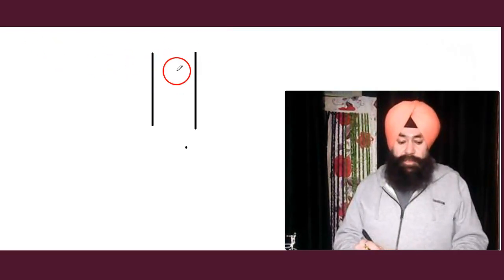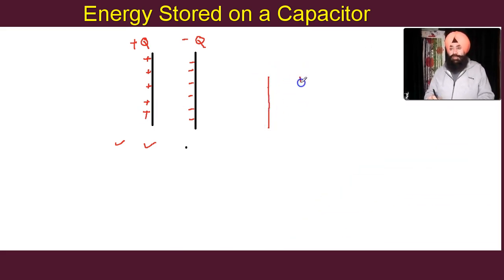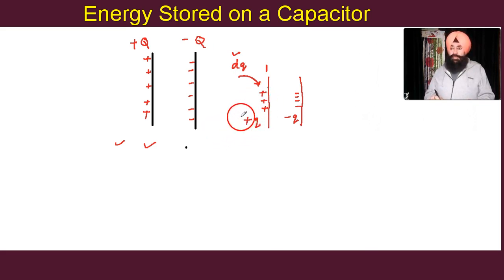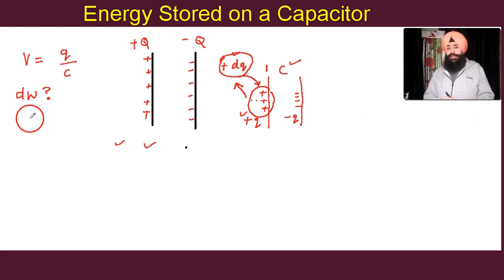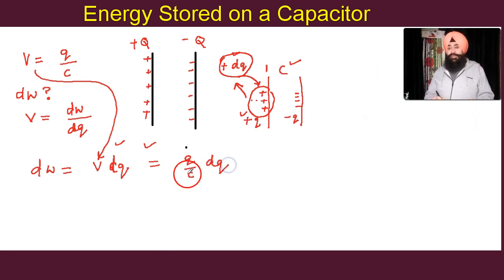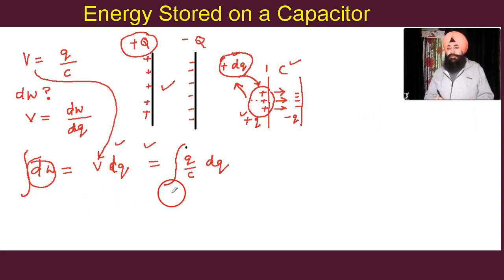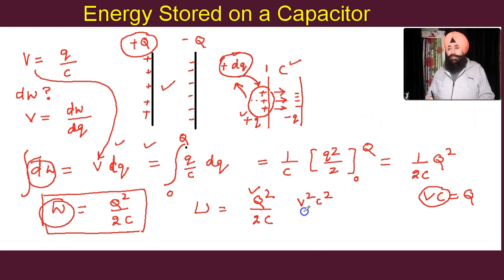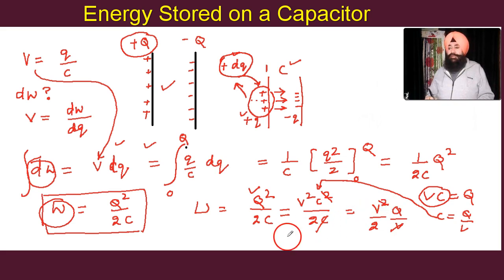Energy Stored on a Capacitor